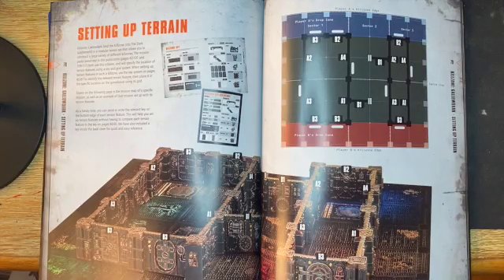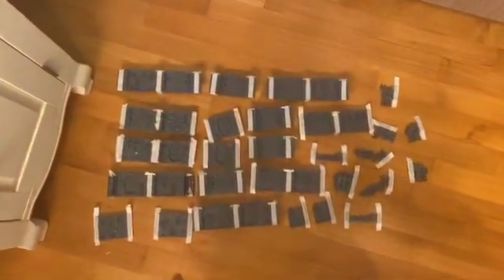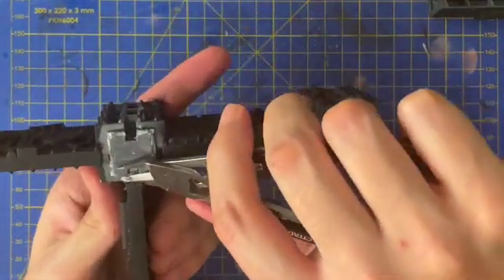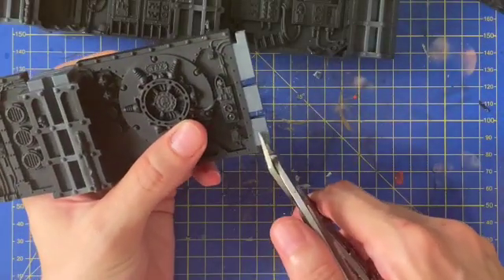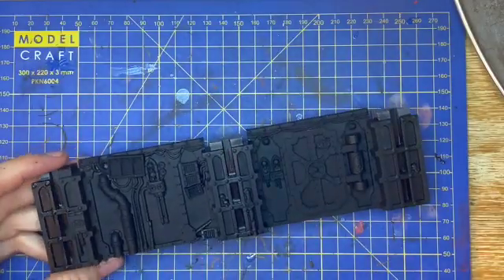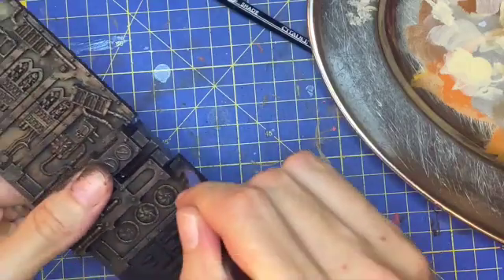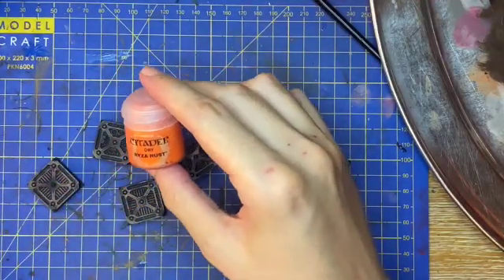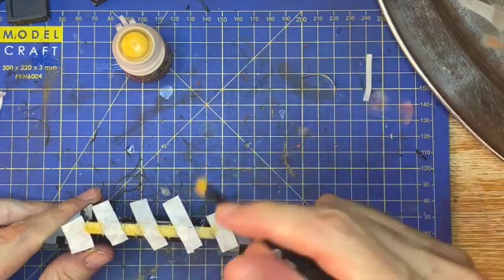Building and Painting The Gallowdark!